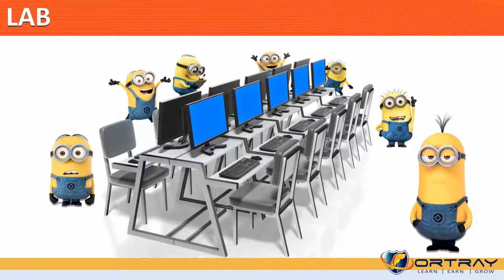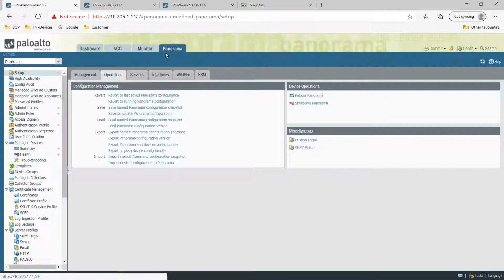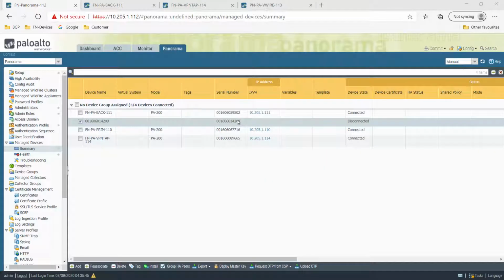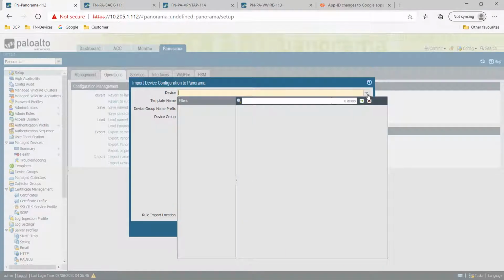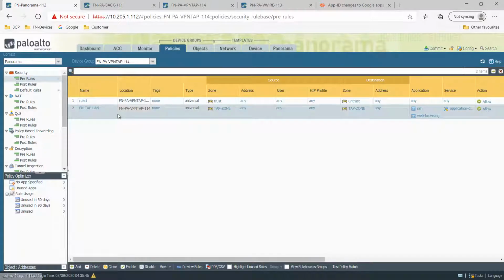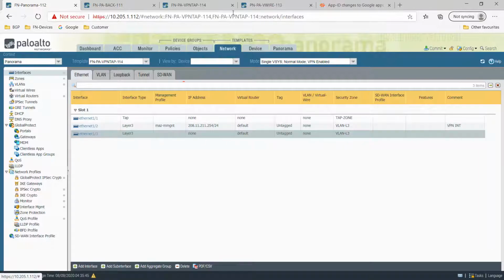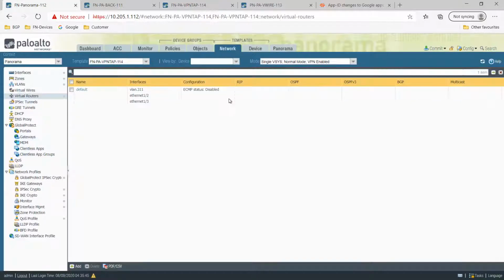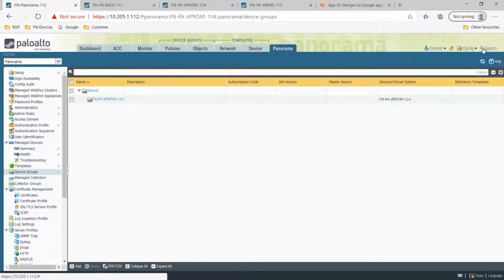Free PCNSE | Transition a Firewall to Panorama Management | PCNSA